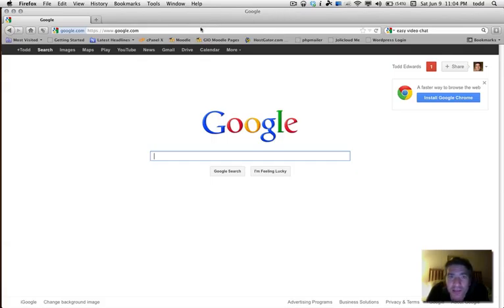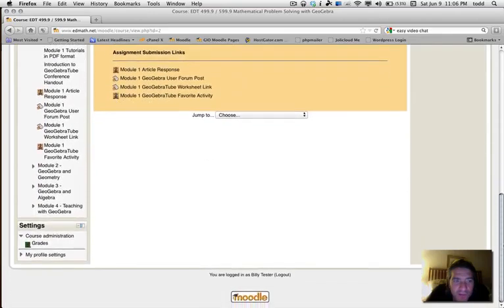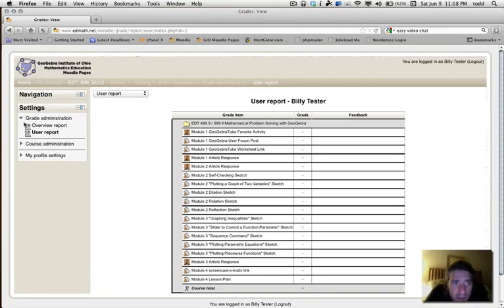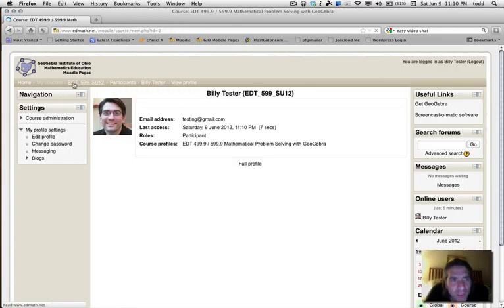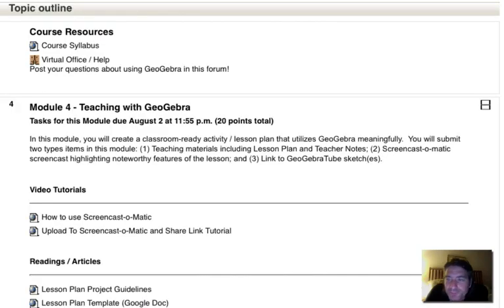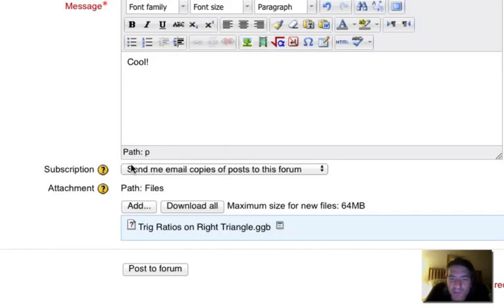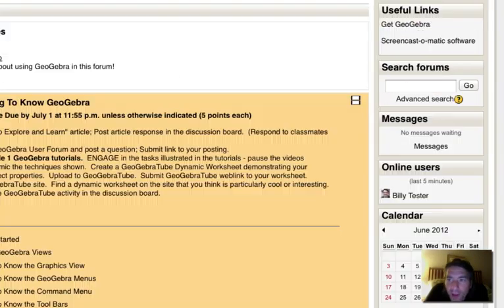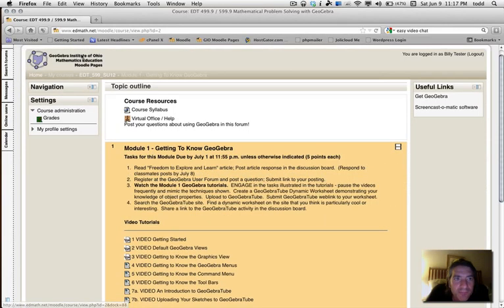EDT5999_Orientation_Part1.mov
This is the first in a three part series of videos to introduce teachers from EDT 499.9 / 599.9 to our online course.  This video highlights functionality of Moodle and assumes no prior knowledge of the Moodle environment.